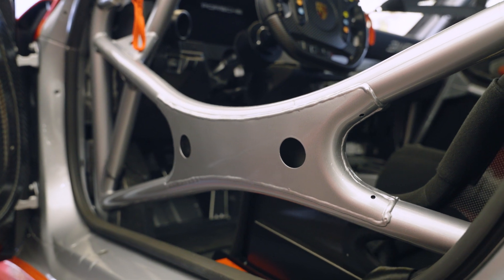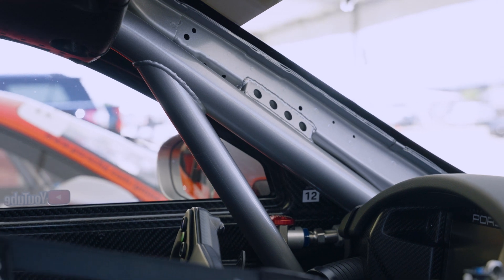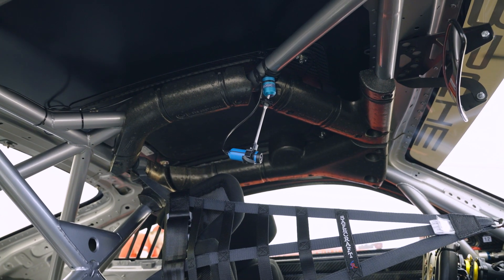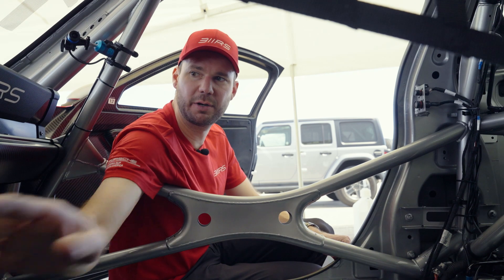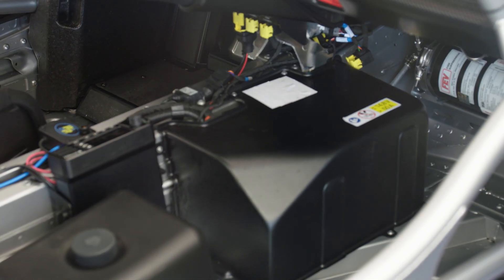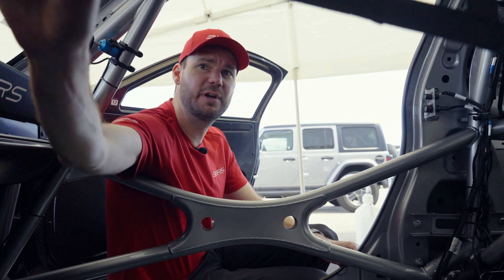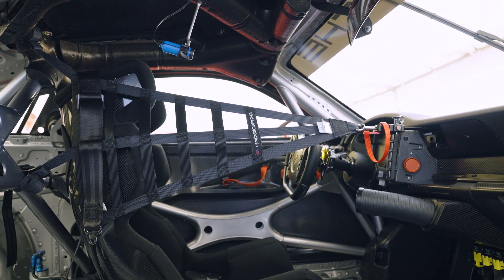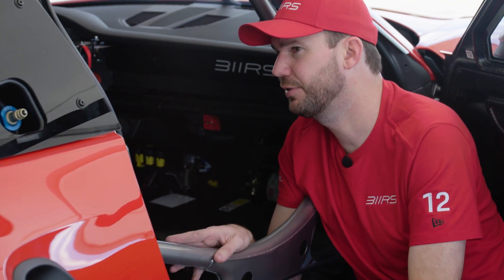TECH TALKS: Porsche 992 GT3 Cup Safety Features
Driver of the #12 311RS Motorsport GT3 Cup, Leh Keen, talks about the safety features Porsche has built into the new 992 GT3 Cup.